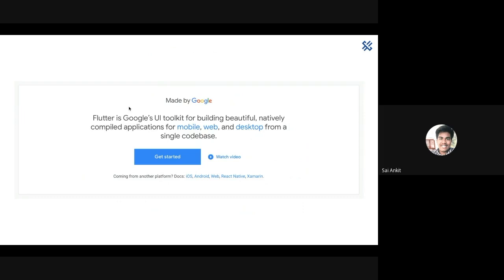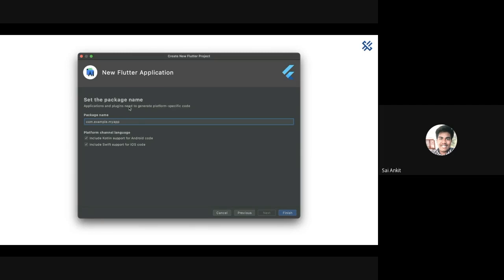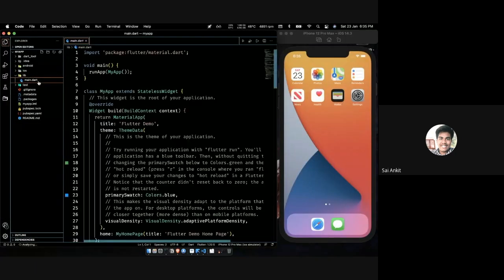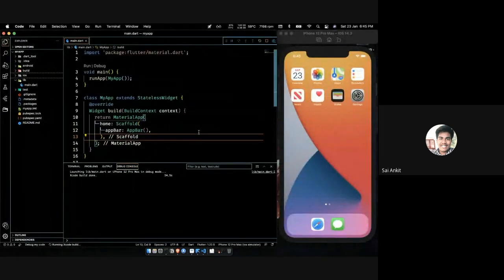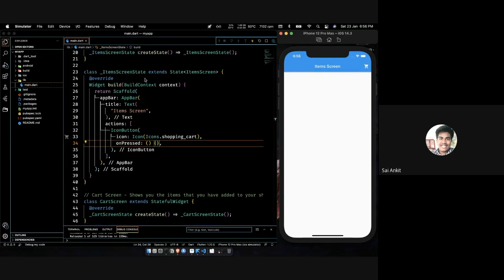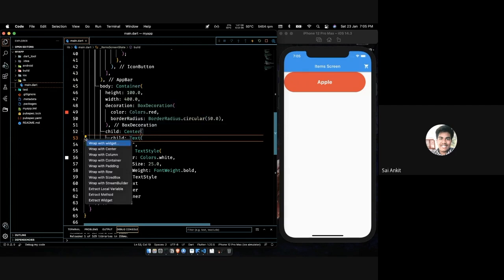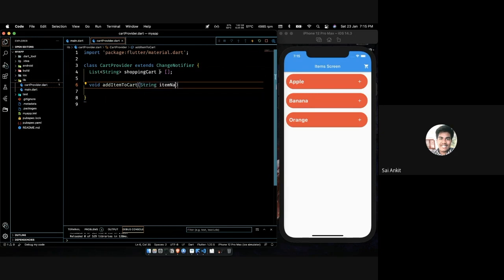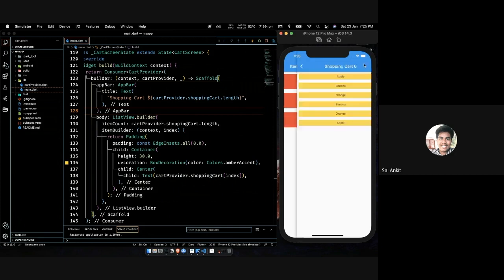CRUx Flutter Workshop | Code Studio Sai Ankit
CRUx have conducted an App Development workshop with Flutter, a two-day workshop hosted on 23rd of January 2021. We received an overwhelming response to the workshop and I planned to post the recording of the workshop so that larger mass can see and gain knowledge from it.

The session was both recorded using Google Meet and Screen recording and the videos were edited properly in order to ensure proper audio, proper video and proper camera output.

Since the video was recorded during the workshop session you might observe differences in audio and video compared to earlier videos posted on this channel. I took utmost care in improving the audio of the session during editing. In case you still faces some inconsistencies in the audio, inconvenience is regretted.